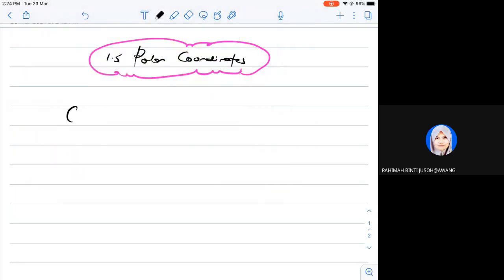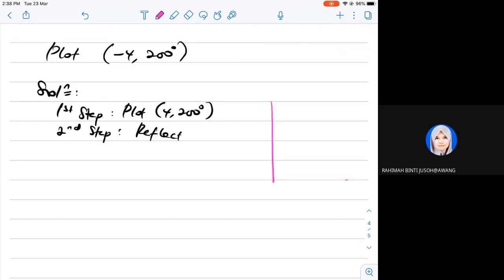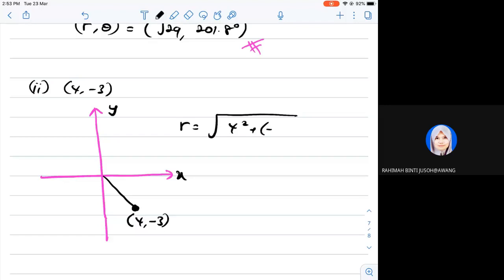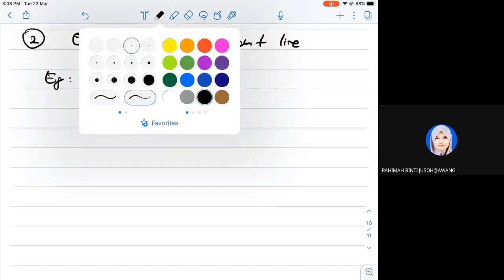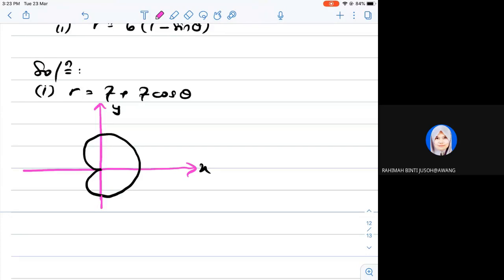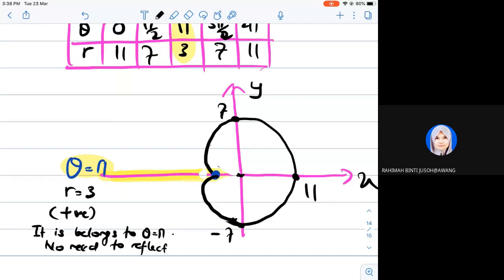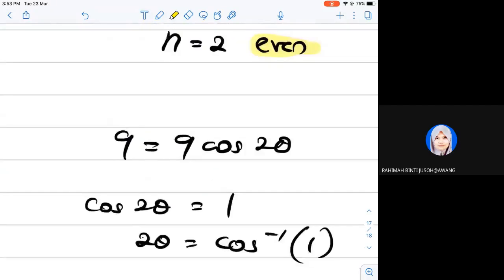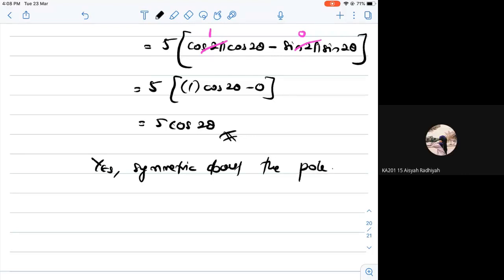Revision Class Week 4 Topic 1 5 Polar Coordinates SEC 04G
Chapter 1
1.5 Polar Coordinates